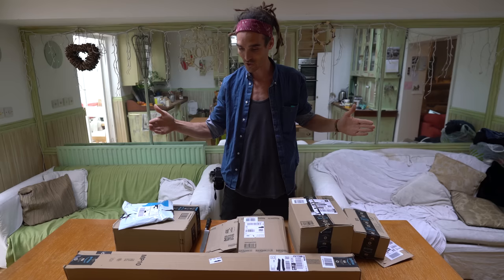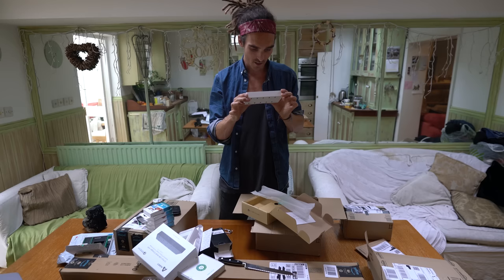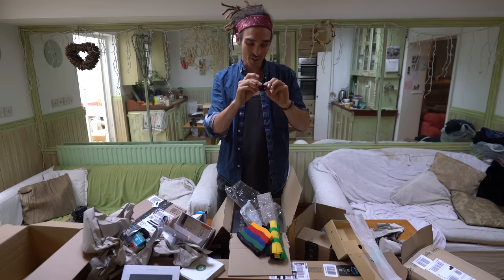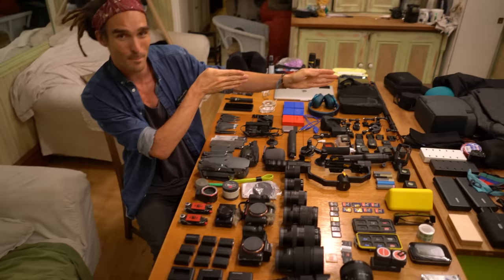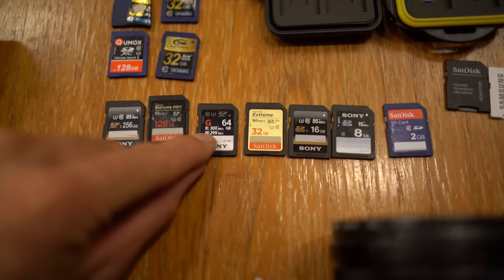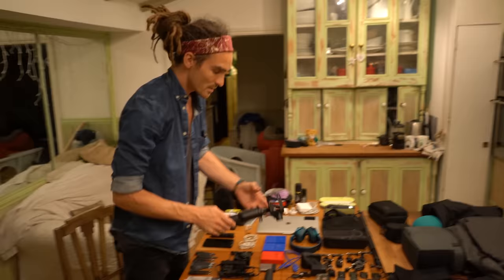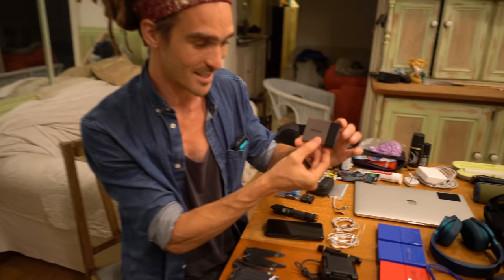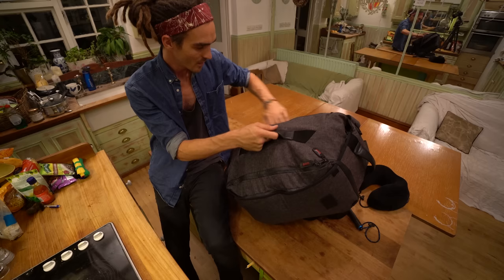BEST TRAVEL VLOGGING GEAR 2017!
MY GEAR...
Bag Lowepro Pro Runner 450 AW -
Global internet box -

Snap chat: FunForLouis

Go follow LTA

Music wanted!!